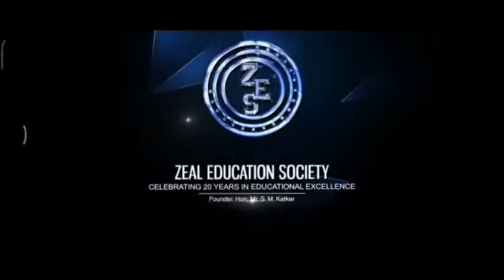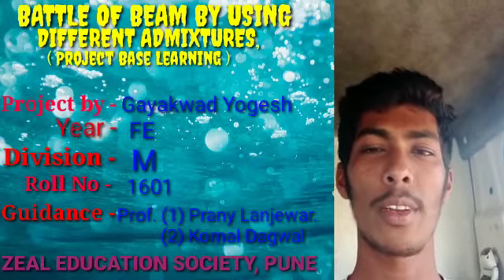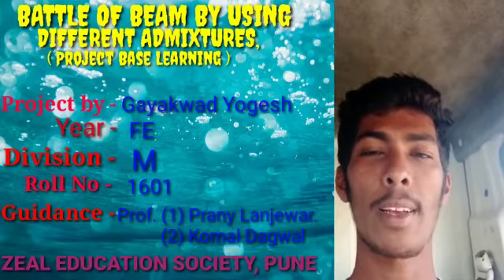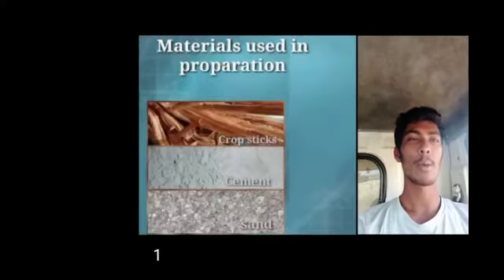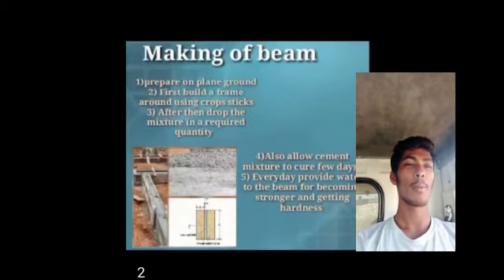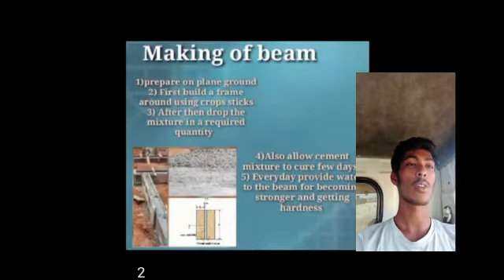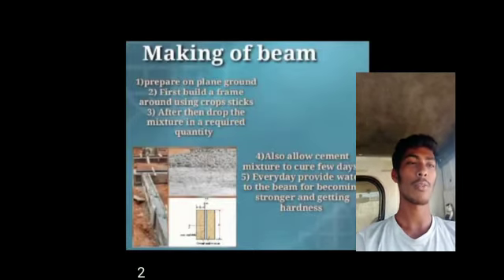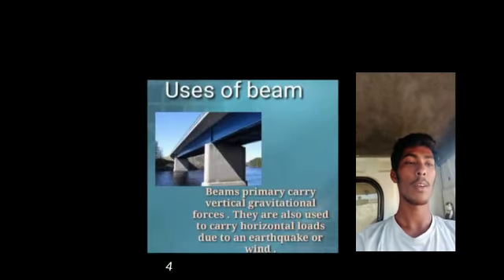Yogesh Gayakwad 1601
Zeal College of Engineering & Research (ZCOER)
Title- Beam Battle By using Crop Sticks as a admixtures